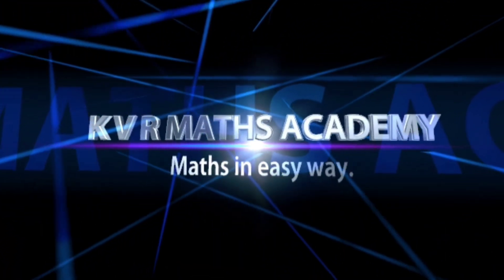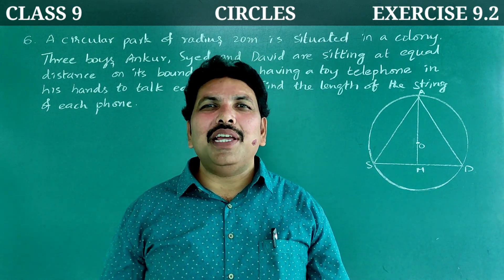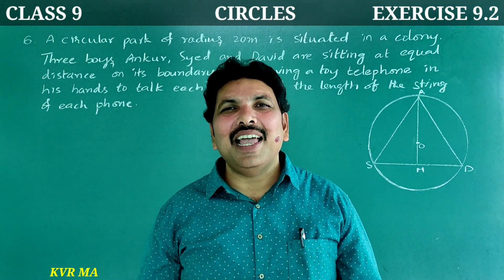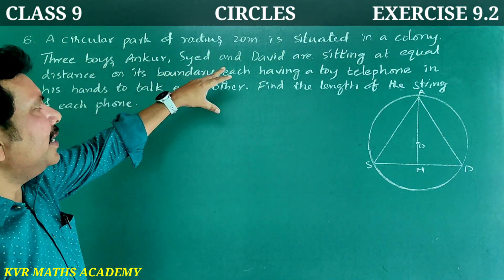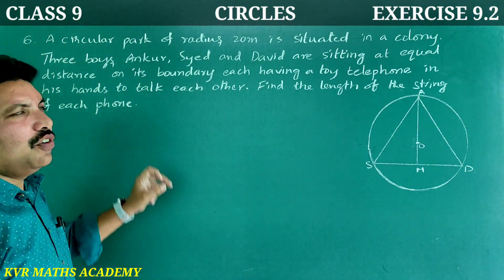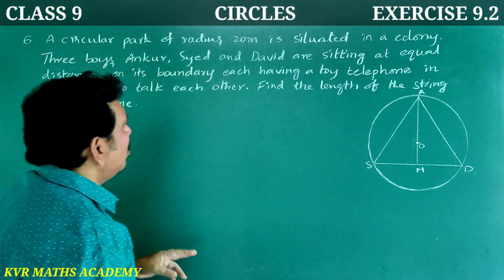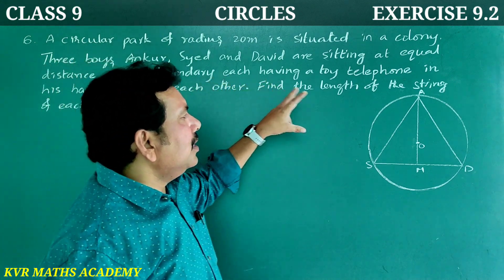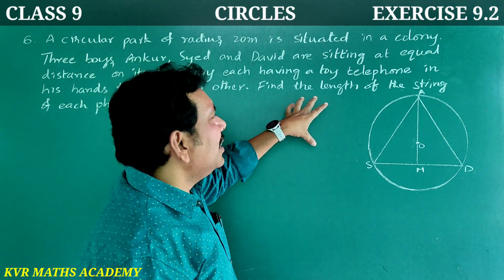CLASS 9/CIRCLES/EXERCISE 9.2/6th PROBLEM/ AP NEW SYLLABUS/NCERT/MATHEMATICS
In this video explained 6th Problem in exercise 9.2 in Circles of 9 th class mathematics